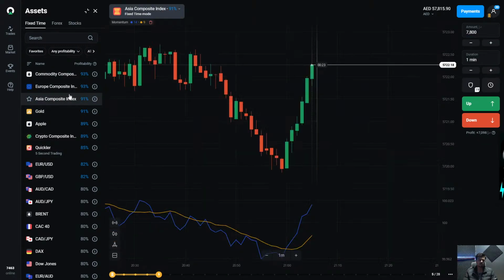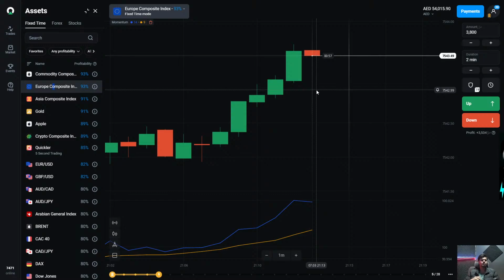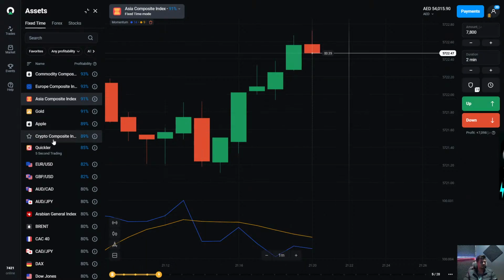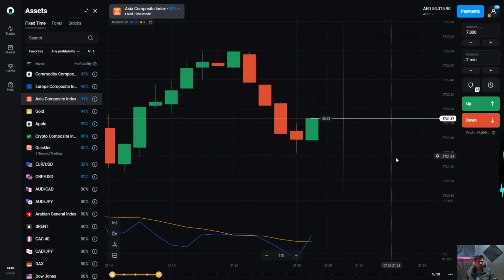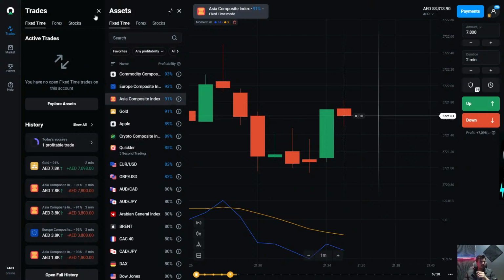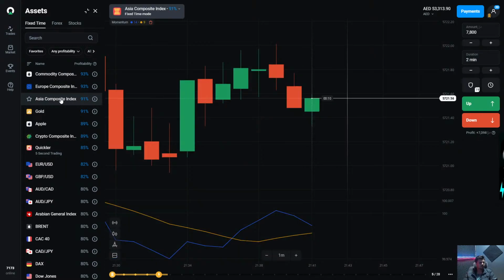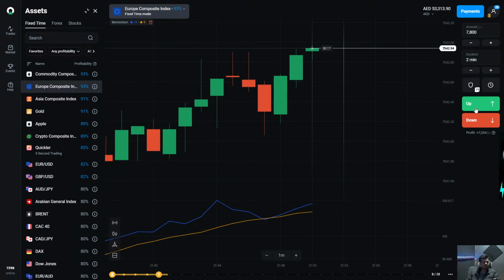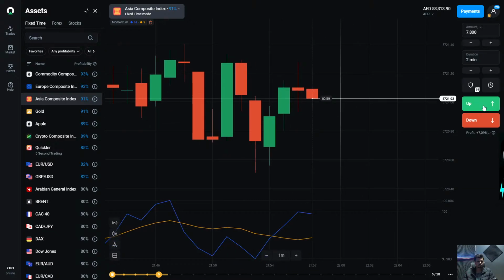Live Trading with Rahul Live Stream